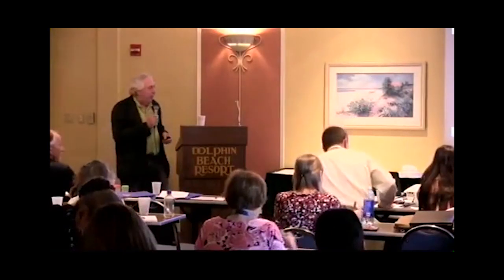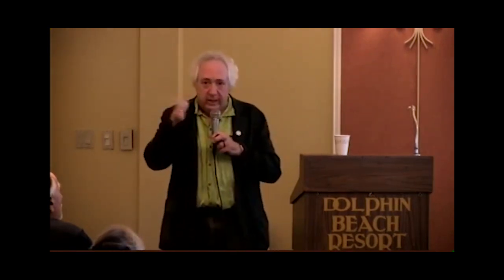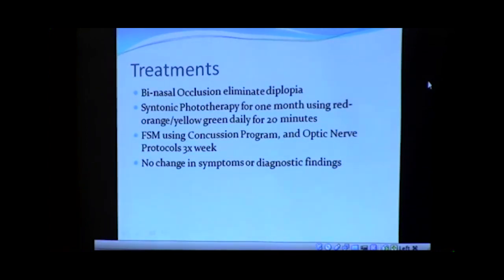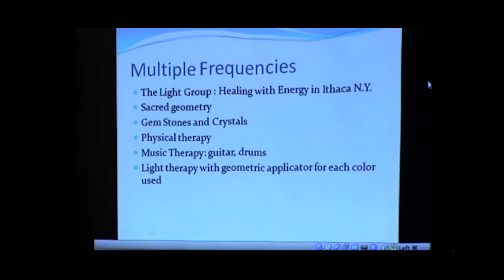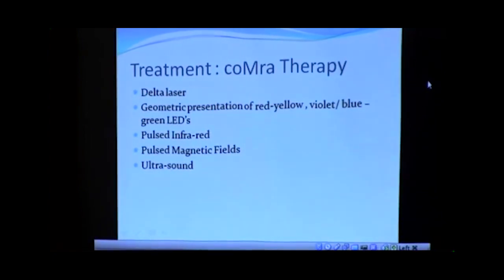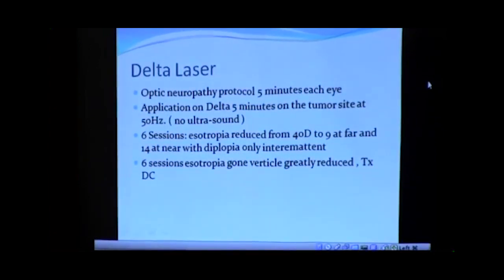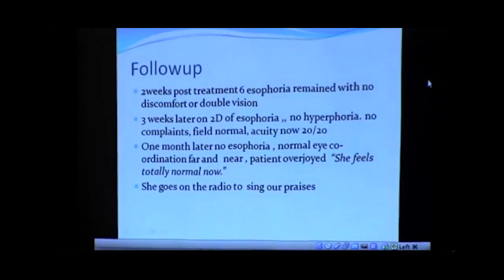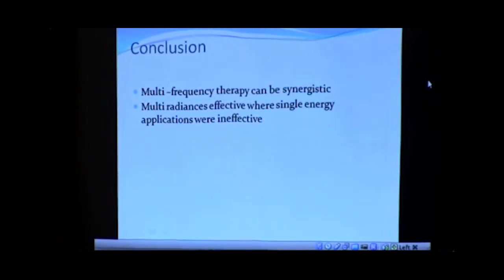coMra therapy for cranial nerve damage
In the following case study, you will see the story of a female who had a brain tumour surgery. The surgeons damaged the 6th cranial nerve accidentally, resulting in her right eye being completely turned in. Some swelling and damage to the optic nerve was also noted. What happened next? Six months post surgery, doctors from the hospital sent her away as there was nothing more they could do. In other words, the case was considered hopeless. Soon after that, she got familiar with coMra therapy. Then she was treated with coMra Neurology 3 (modified) protocol by Dr. Larry Wallace, OD, Phd. Watch the video to find out how this changed her experience and what results were achieved.